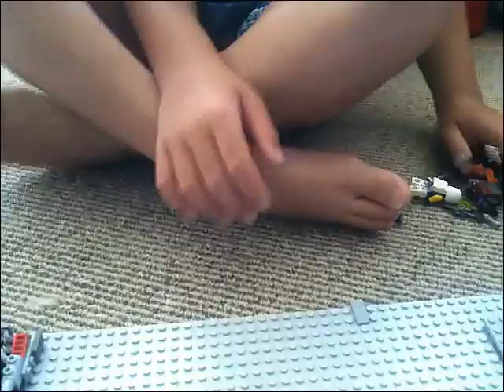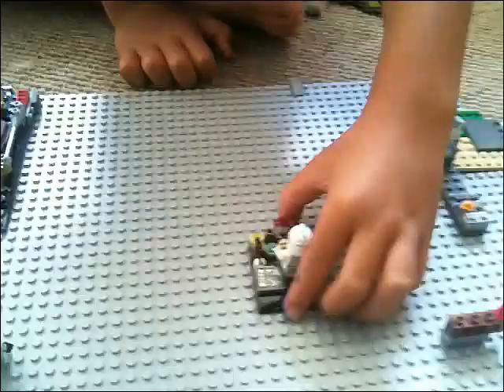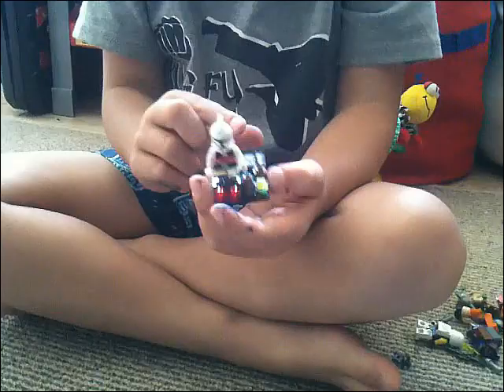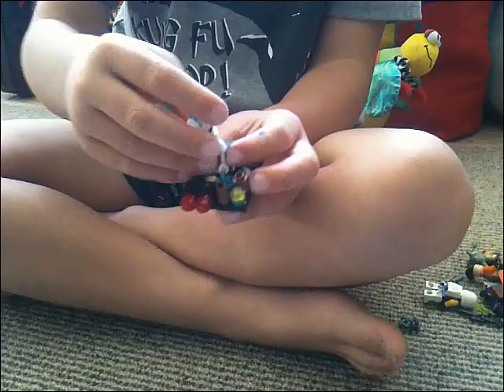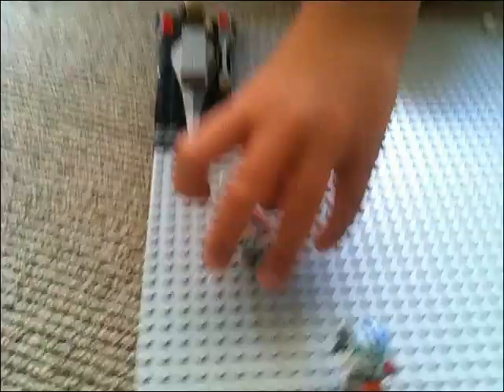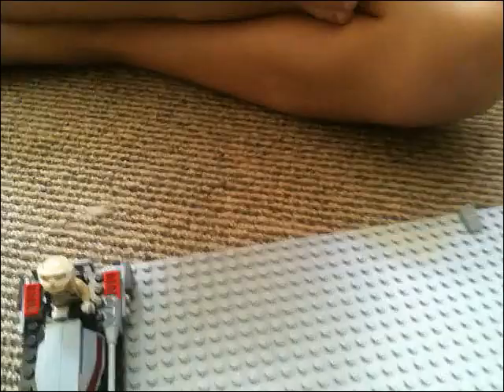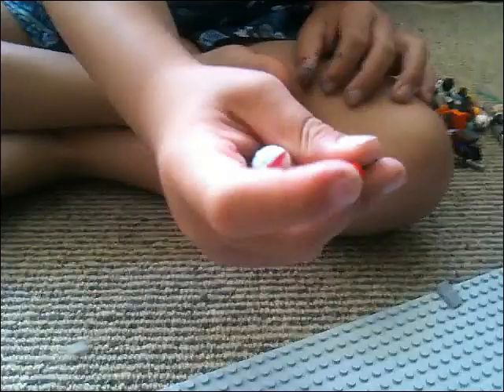Marcel's Lego Star Wars Clones 2